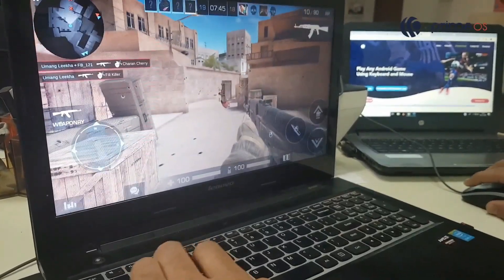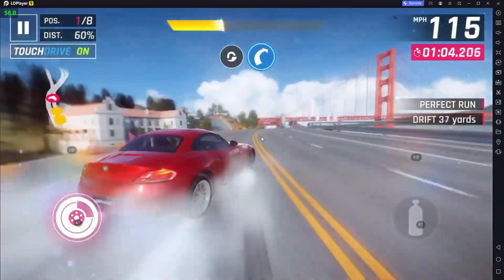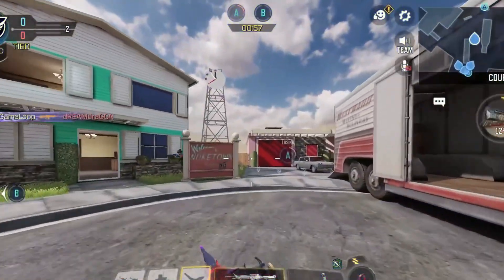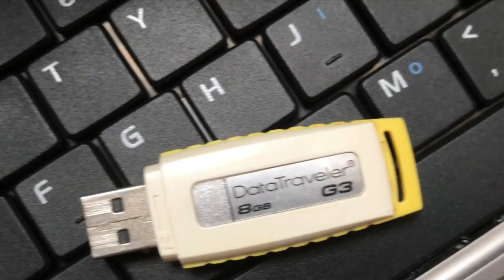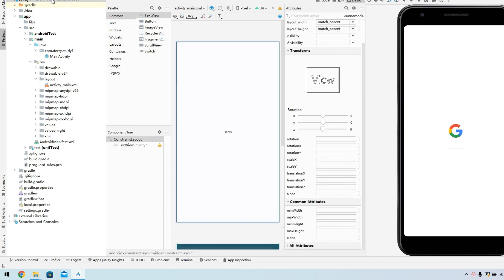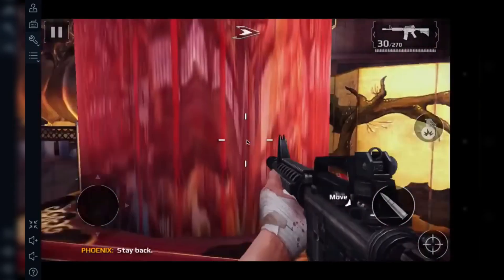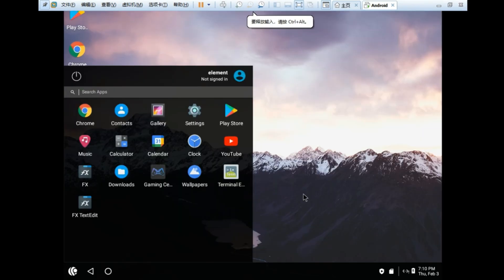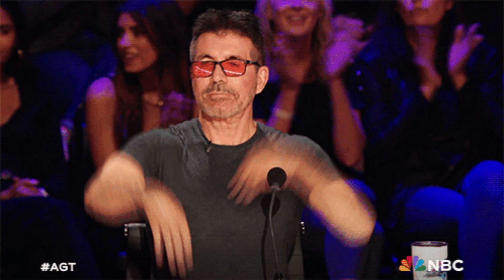11 BEST Android Emulators for Low-End PC (2024):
Experience the world of Android apps and games on your budget-friendly PC with these carefully selected emulators. We'll delve into the best options for low-end systems, considering performance, compatibility, and ease of use. From classic emulators to modern alternatives, we'll guide you through the process of setting up and optimizing these emulators for optimal performance. Discover the hidden potential of your low-end PC and enjoy a wide range of Android apps and games.

0:00 Intro
0:56 Bluestacks - The Veteran Emulator
2:26 LDPlayer - Gaming Made Easy
3:50 GameLoop - Gamer’s Paradise
5:13 NoxPlayer - The Feature-Rich All-Rounder
6:31 Bliss OS - A Different Approach
7:56 Android Studio - For the Developers Out There
9:12 MeMU Play - Balance of Performance and Features
10:28 Droid4X - The Simple Choice
11:36 MuMu Player - The Lightweight Contender
12:39 PrimeOS - Turning Your PC Into an Android Device
13:51 Andy - An Oldie but a Goodie